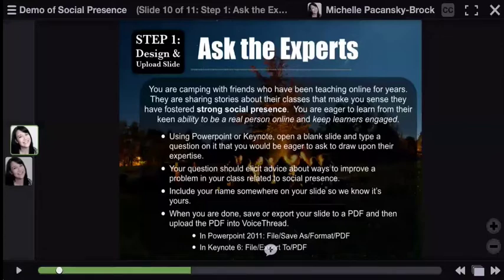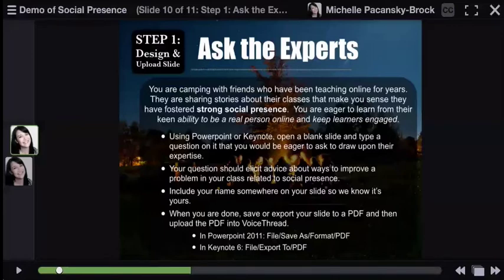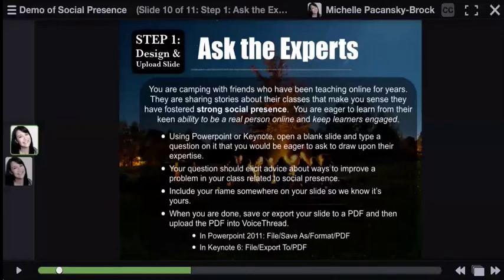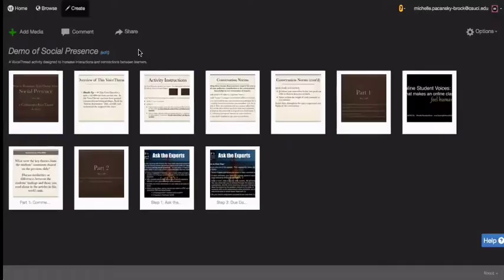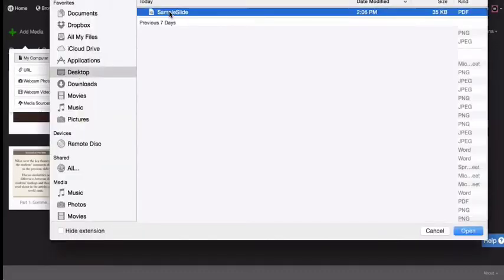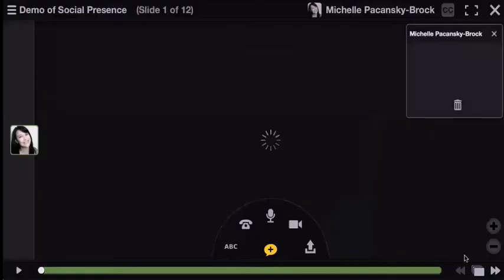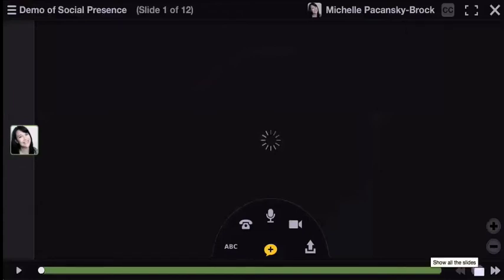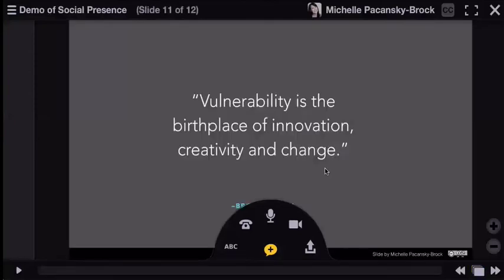How to Edit a VoiceThread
This video is created for a student audience and shows how to add a slide to a VoiceThread created by an instructor (with editing permissions enabled for the students).